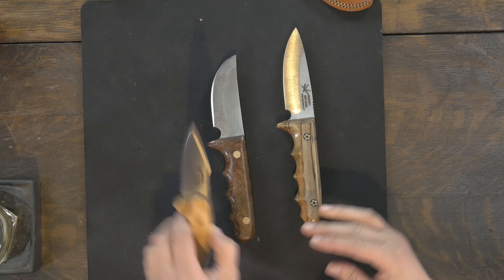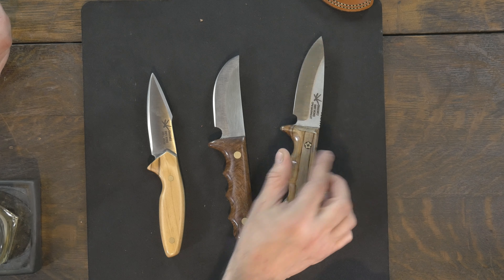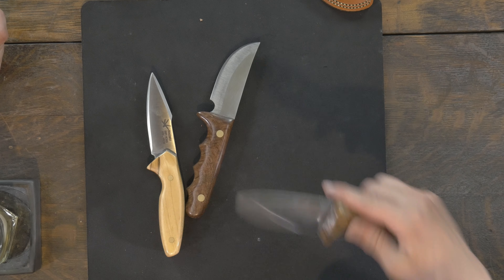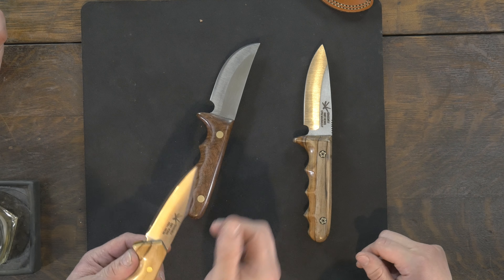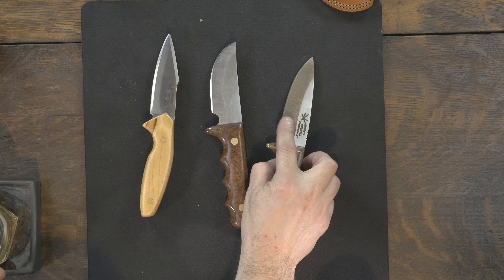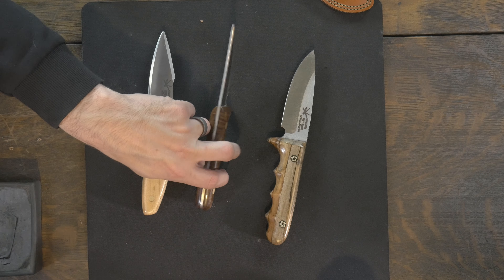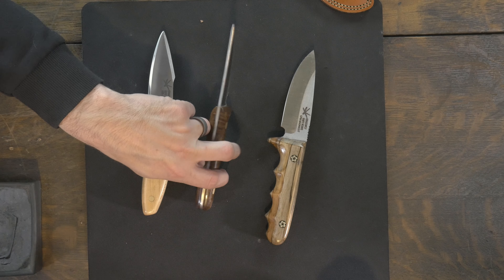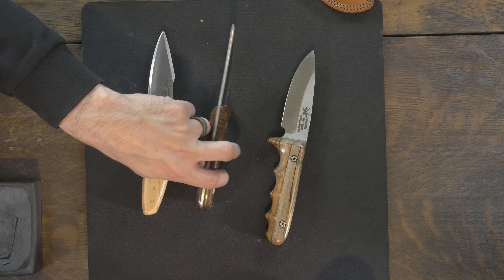Dragonfly Knife Works - Alaskan Knife Maker Spotlight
Spot lighting Dragonfly Knife Works, engineer extraordinaire. New to the knife game but long standing tinkerer and rapid R&D engineer - Dragonfly is busting onto the scene and hitting it out of the park with their first run of knives!

Also our Forum Knife Knews - Purpose built reviews and how to's on all things with an edge